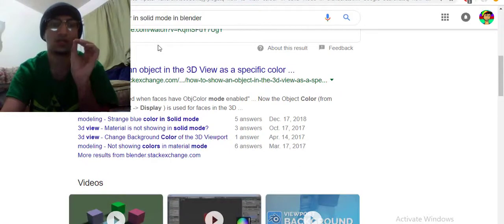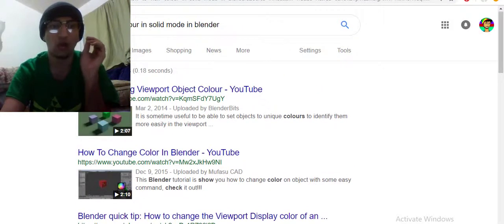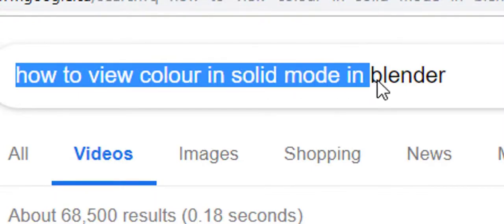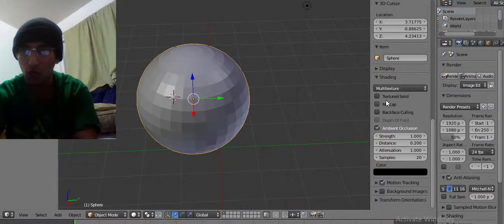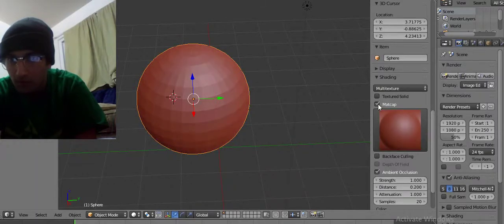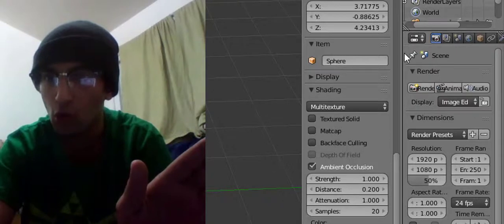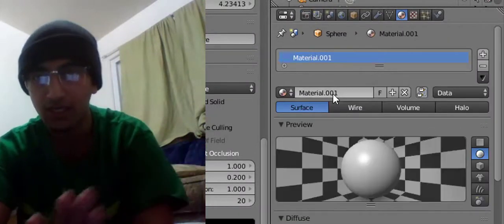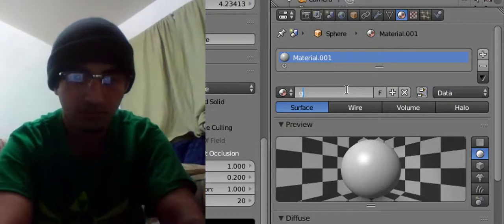Blender Tip - How to view your material colour in solid mode